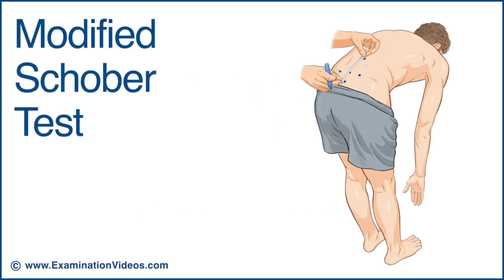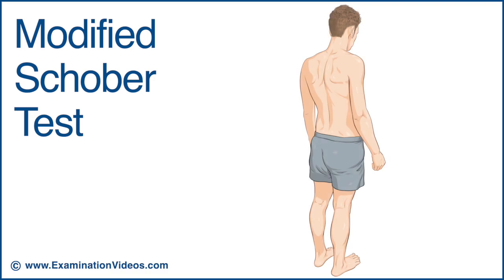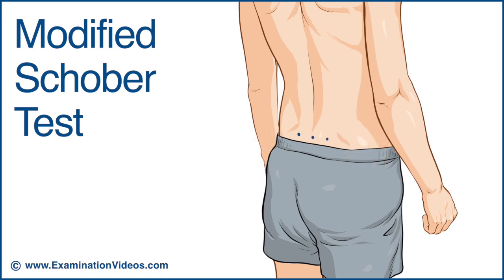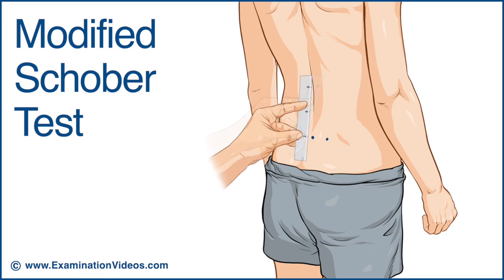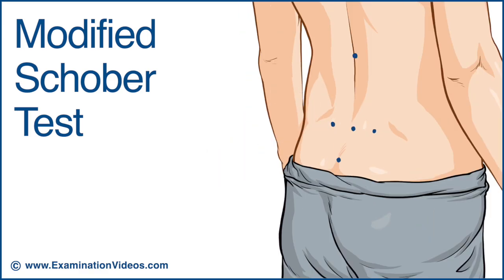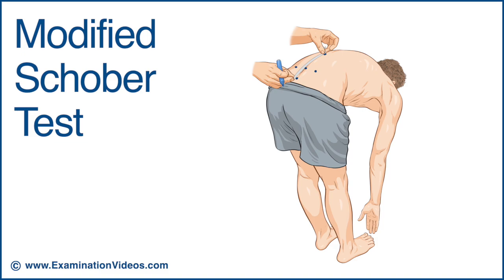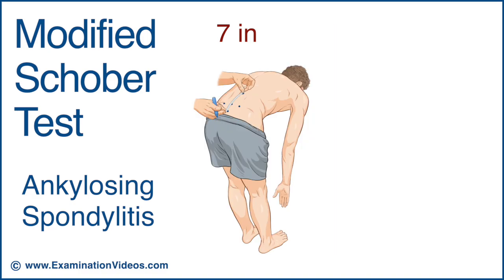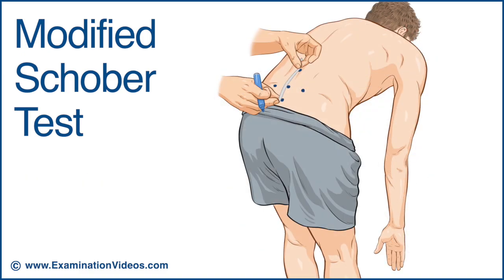Modified Schober Test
The Modified Schober test is designed to measure the range of lumbar flexion in patients with ankylosing spondylitis. To perform the test, ask the patient to stand with their feet pelvic width apart. Mark the location of the PSIS’s. Now mark the centre point between the two and then measure and mark 2 inches below the centre point and 4 inches above it. This gives you a distance of 6 inches between the upper and the lower points. Now ask the patient to attempt to touch their toes while keeping their knees extended.

Again, measure the distance between the upper and the lower points. Normally, with lumbar flexion, the distance should have increased by 2 inches or more. If it measures less, it indicates a loss of lumbar flexion. This test provides a baseline measure for future comparison to monitor the loss of lumbar flexion over time. Please note that a loss of lumbar flexion can also occur in other musculoskeletal conditions.